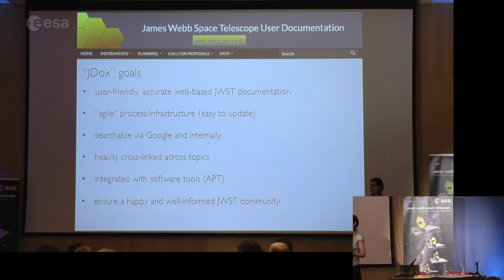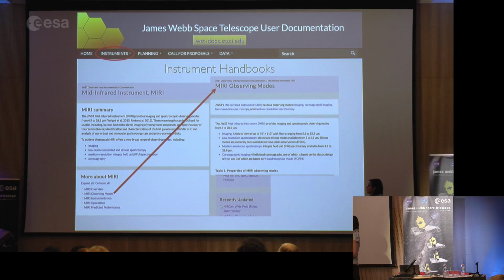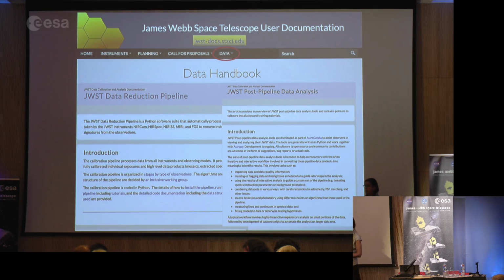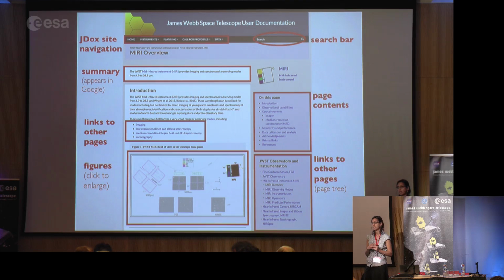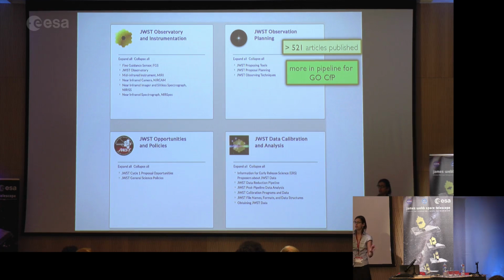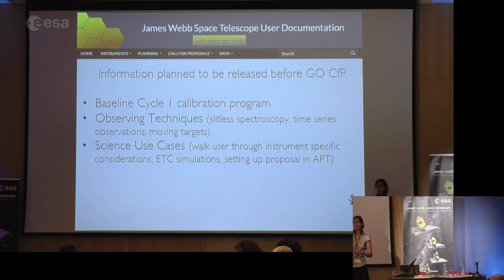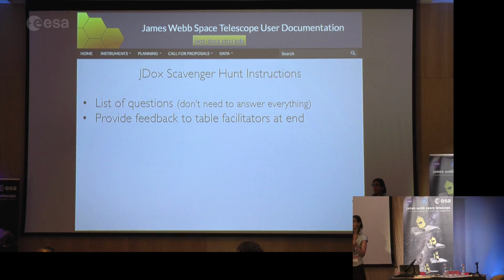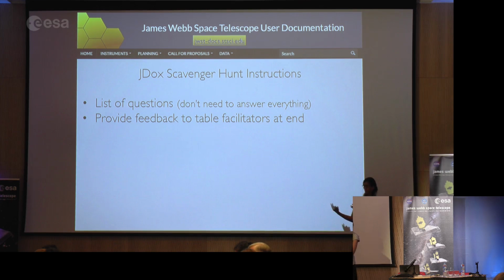JWST 2017 Day 1: JDOX Introduction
S. La Massa - STScI